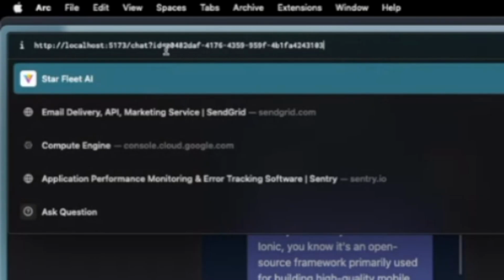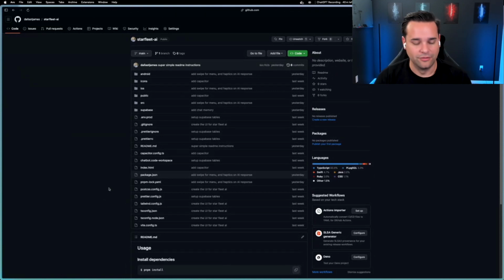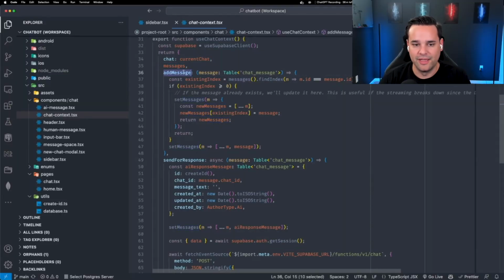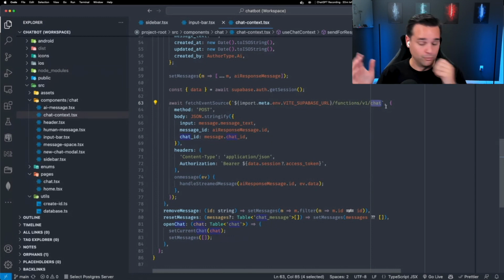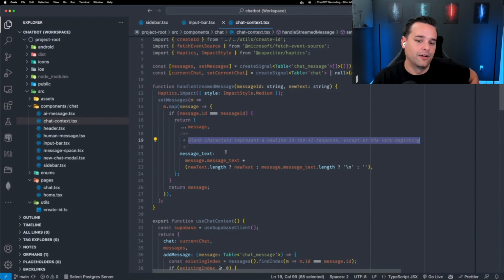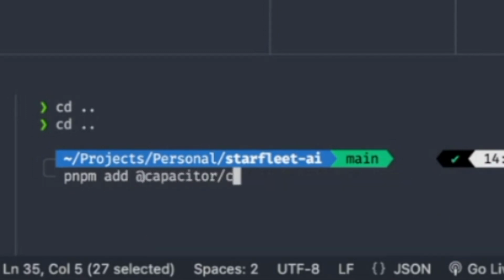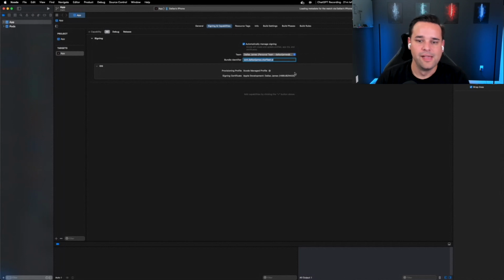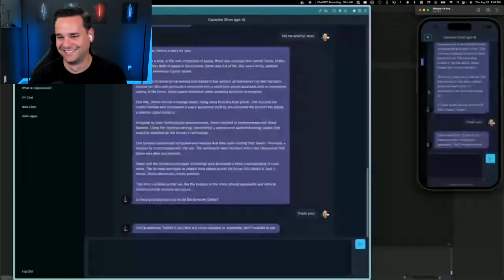Unlocking Conversational AI With Capacitor And ChatGPT: Part 2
In part 2 of this video, Dallas discusses how he used Capacitor and other tools to build a cross-platform ChatGPT application!

Timestamps:
00:00 - Session State
02:50 - Github/Community
03:30 - Sidebar CSS
05:10 - Chat Context
08:10 - AI Message
09:35 - Public/Private Context
10:35 - Edge Function
14:25 - Running on Mobile